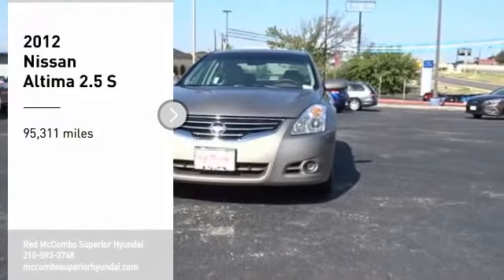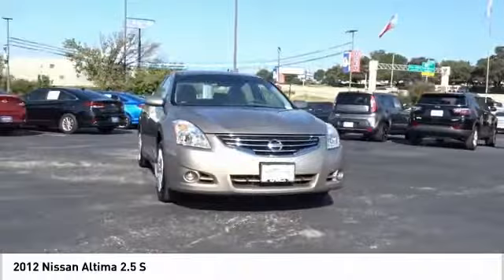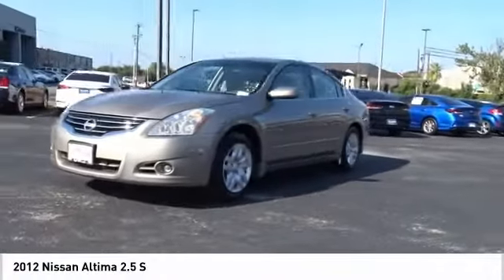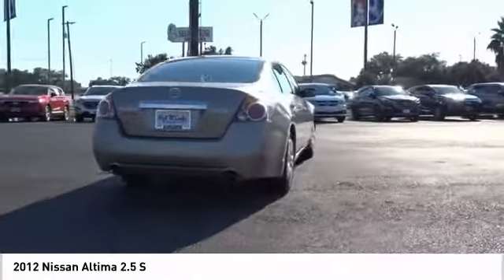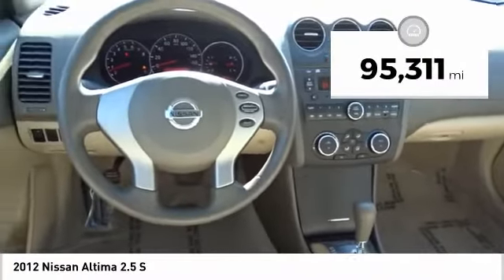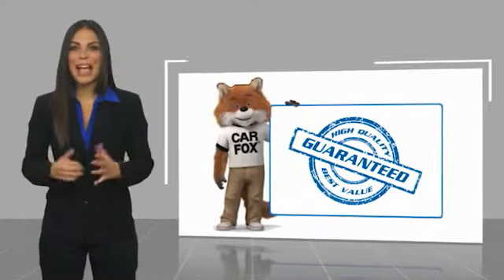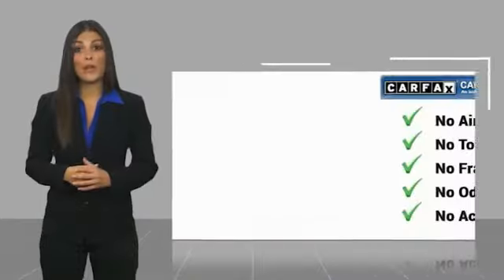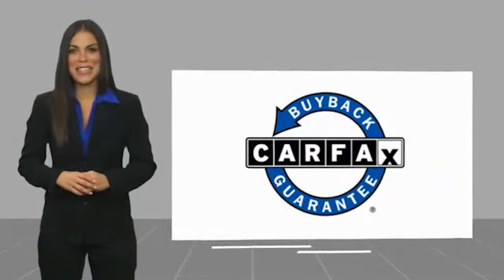2012 Nissan Altima 2.5 S UsedNew or Used 601047A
2012 Nissan Altima 2.5 S

This Saharan Stone Metallic 2012 Nissan Altima 2.5 S might be just the sedan for you.  This one's available at the low price of $7,992.  This safe and reliable sedan has a crash test rating of 4 out of 5 stars!  It has a suave saharan stone metallic exterior and a blonde interior.  Interested? Call today and take it for a spin!